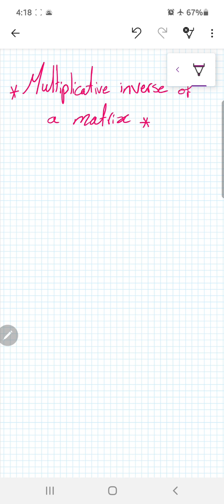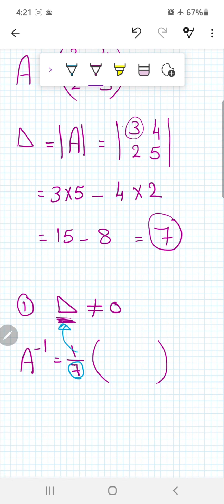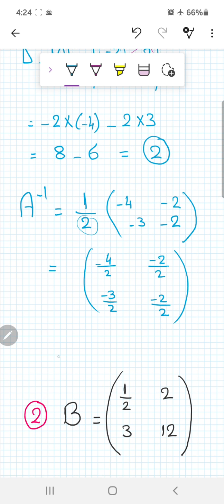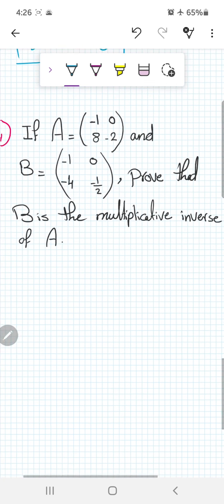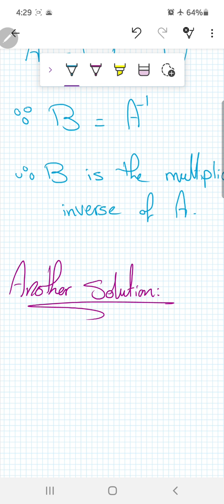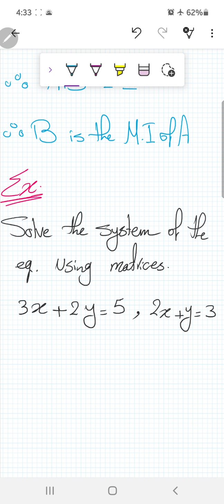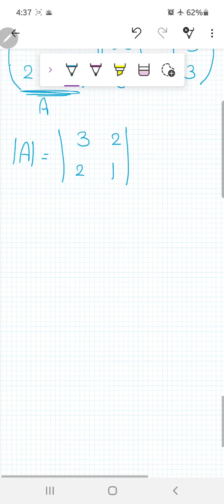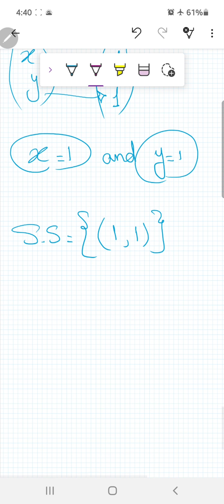Multiplicative inverse of a matrix